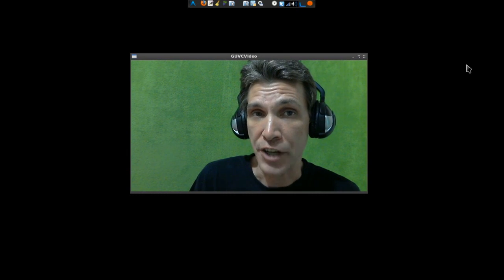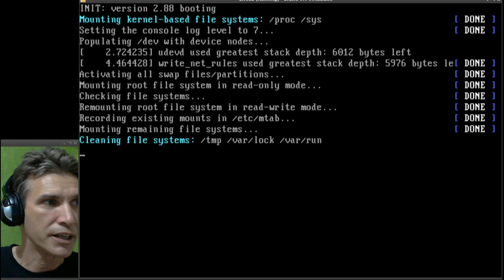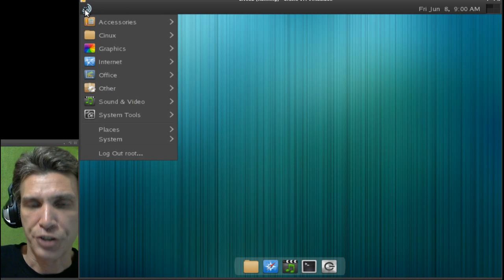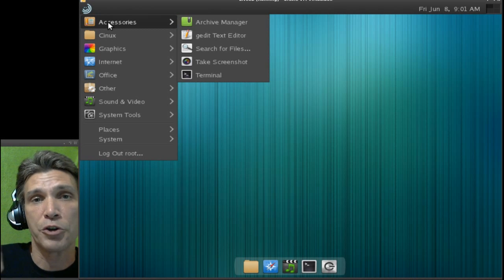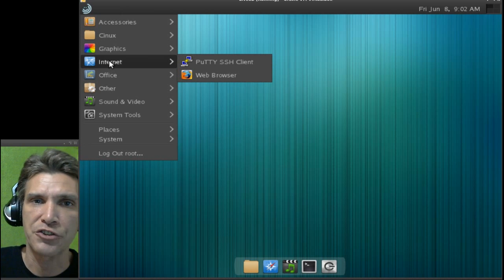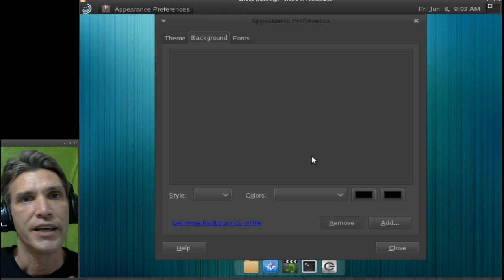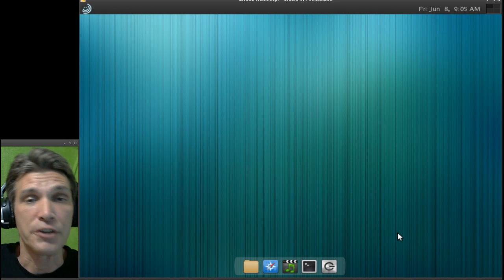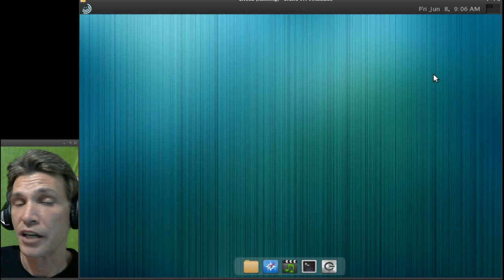Cinux 1.7 PANDORA "Linux From SCRATCH!"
I had the chance to talk with the Developer of Cinix and he has made a wonderful contribution to the linux community!
Be sure to join us Saturday night 8PM Eastern Standard Time (UTC -5) For the Linux Zoo Crew. Constantine Apostolou, the Developer will be my co-host and we will be discussing Cinux and his experiences building this distribution using Linux from scratch. for instructions on connecting to us on Mumble and IRC!